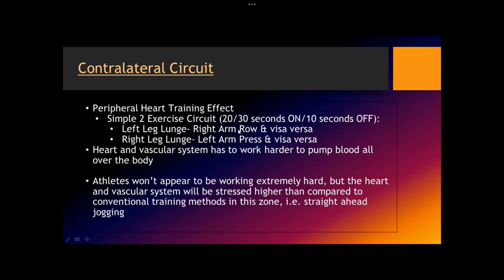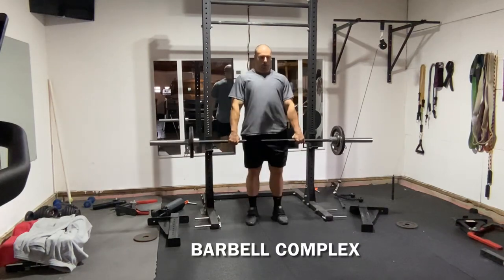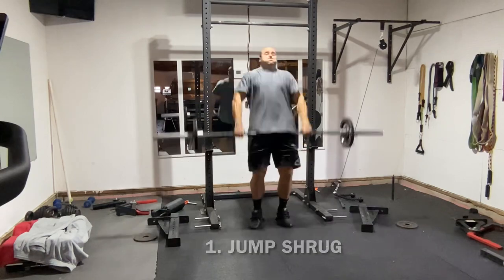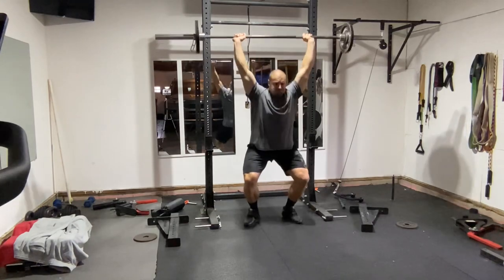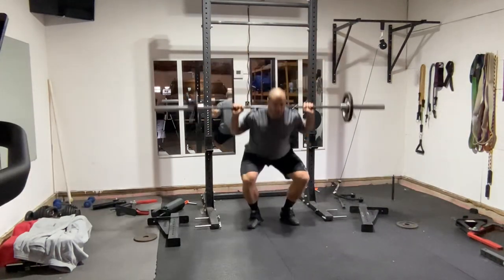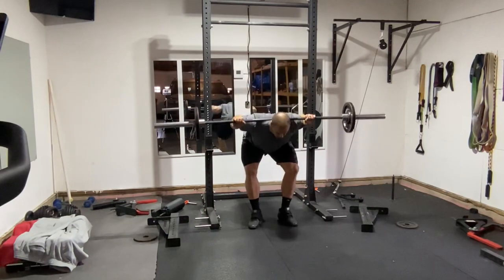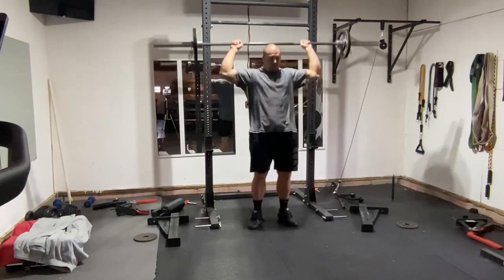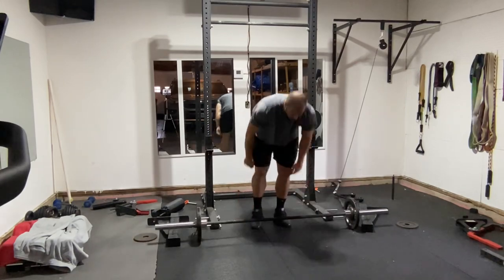Barbell Only Conditioning